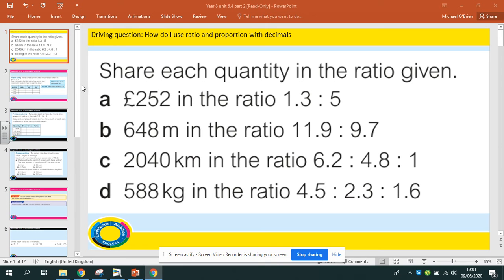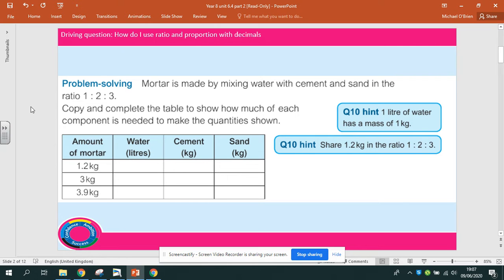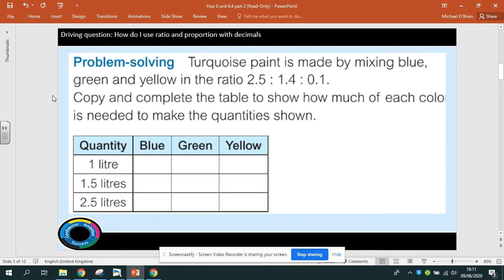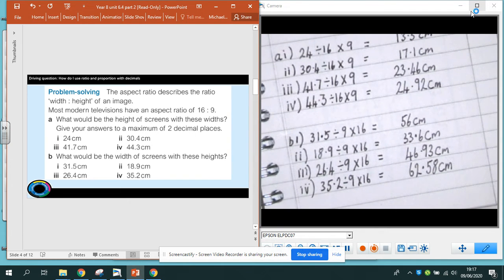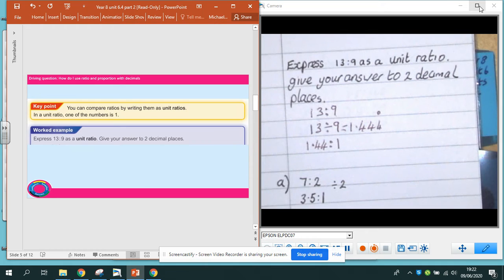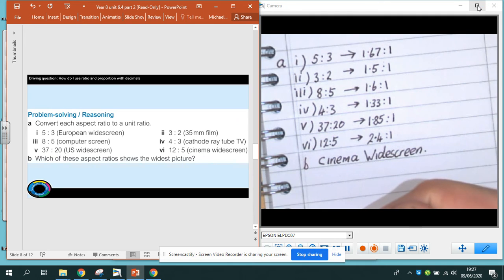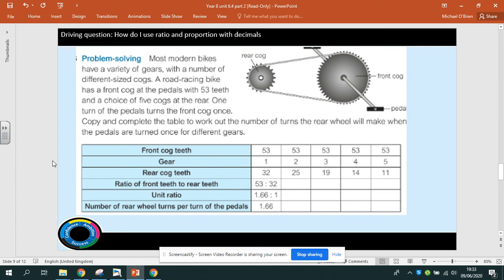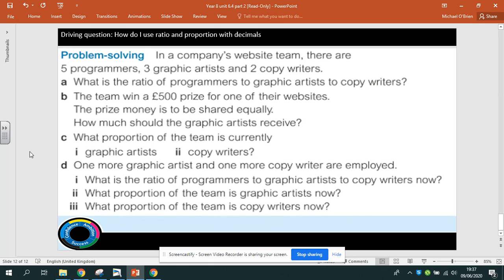Year 8 Maths Unit 6.4 Part 2